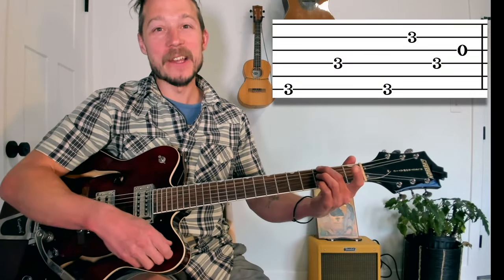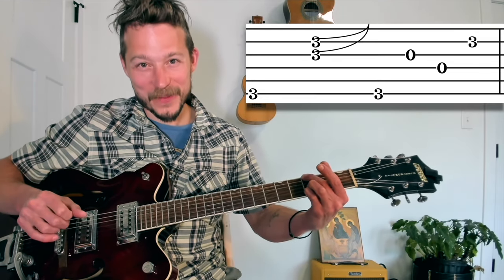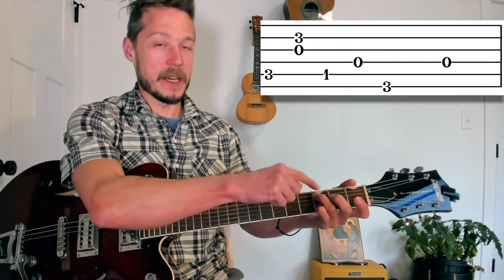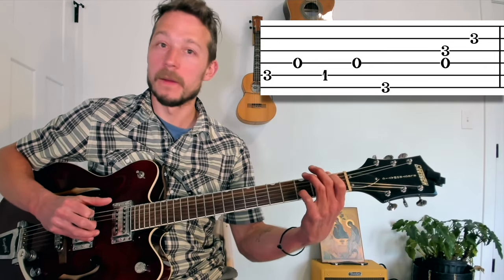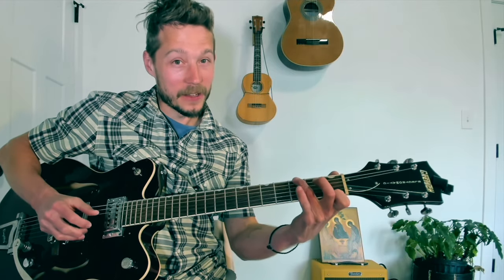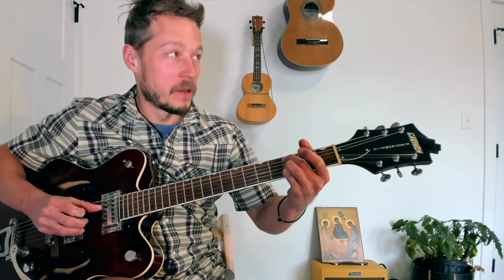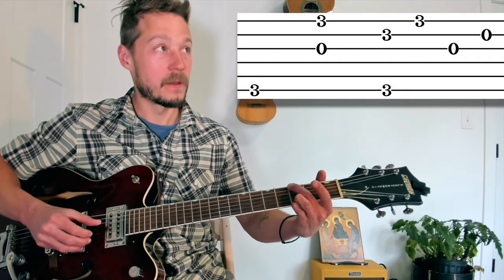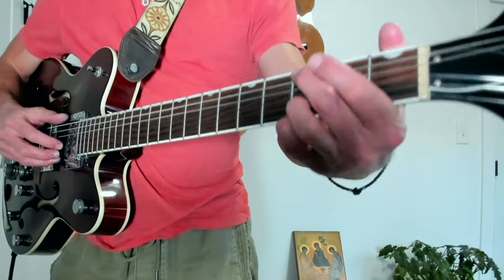Sleeping on the Blacktop - Guitar Lesson / Tutorial with Tab - Colter Wall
Passcode: Townes

My Guitar Models:
Gretsch G5122
Takemine C132-S

00:06 Song Talk
02:16 m1-2
03:11 m3-4
4:00 m5-6
4:49 m7-8
5:47 m9
7:13 m10
8:15 m11-12
10:15 m13-15
11:14 m16
12:14 m17
12:42 VERSE m18-24
14:29 FINGER BITE
15:06 m25
15:58 m26-31
17:10 SINGING the verse
18:24 m32
18:52 Chorus Talk (Colter’s part vs the Lead guitar)
19:22 m32
21:00 Alt take of m32 (m63)
21:51 m34-38
23:39 m39-46
24:44 SINGING the chorus
25:58 Mocking Early Dylan
26:57 m48
28:01 m49-58 (lots of repeats)
29:22 m60-61 and song flow
30:14 CONGRATS! You did it!
31:10 Slow Runs